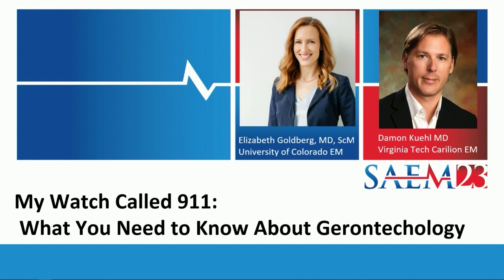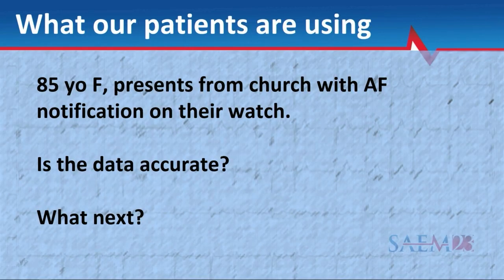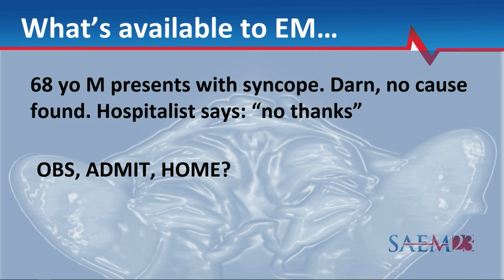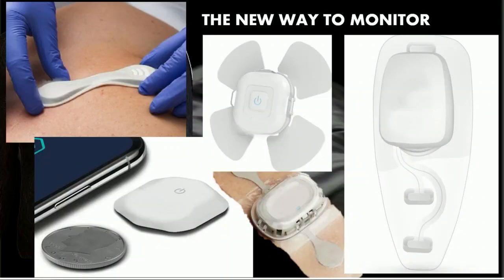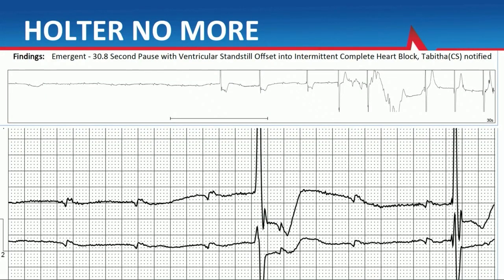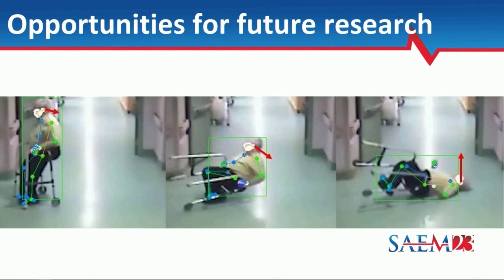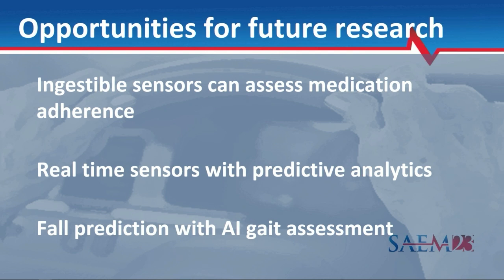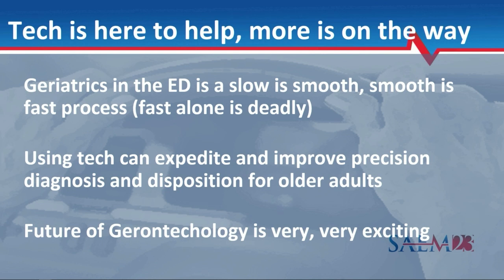My Watch Called 911: What You Need to Know about Gerontechnology (AGEM sponsored)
Presenters:

Elizabeth M. Goldberg, MD, ScM
Damon R. Kuehl, MD

Learning Objectives:

Upon completion of this session, participants should be able to:

-Discuss consumer targeted technology that may impact emergency care for older ED patients
-Identify technologies available to emergency department clinicians/scientists to improve the care and outcomes of older adults
-List emerging technologies relevant to precision care of older patients.

Increasingly, older adults and their caregivers are adopting digital tools to help with routine daily tasks, provide home monitoring, or improve communication. Technological advancements offer opportunities to improve access to care and outcomes in this high risk population. New technologies include consumer-targeted devices which are accessed by patients independently (e.g. Apple Watch), and those that are available to clinicians and/or scientists as clinical or research tools. Wearable devices can assess movement and functional status, and noninvasively determine important hemodynamic parameters. Tablet and app based technologies can rapidly assess cognitive performance and assist with dementia and delirium screening. Awareness of new technologies is critical for emergency clinicians and scientists because patients may be referred to the ED because of these tools. Additionally, these technologies provide opportunities to advance precision care and can be employed to develop and measure the success of interventions delivered to older adults. However, devices have different abilities to detect disease and patients may be unaware of potential drawbacks and limits to their use. This didactic will include a discussion of wearable devices to guide ED and post discharge care, point of care diagnostics for falls and cognitive assessment, and medications with ingestible biosensor to assess therapeutic response and adherence. This session will provide attendees insight into technologies available now and emerging technologies to improve geriatric emergency care.